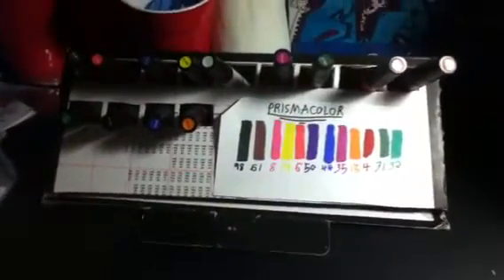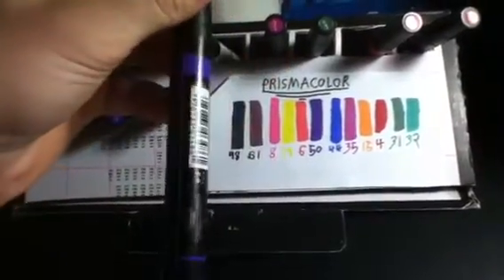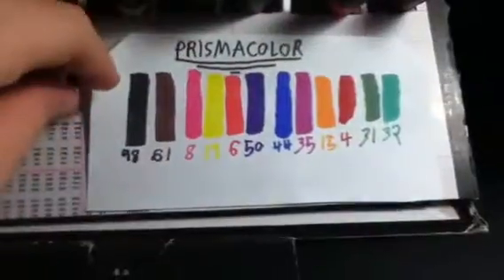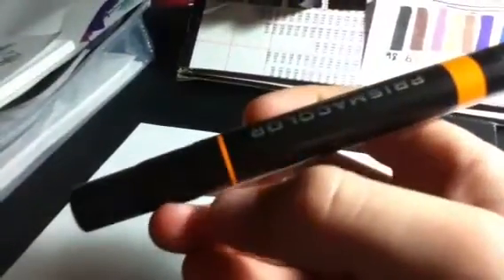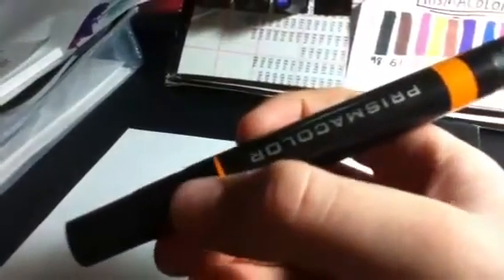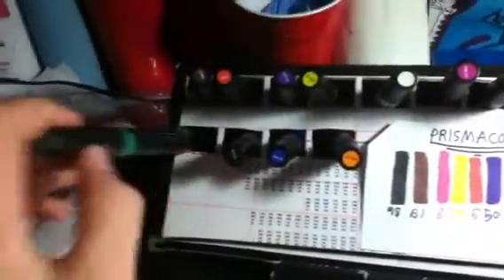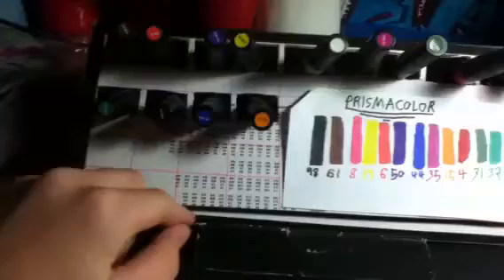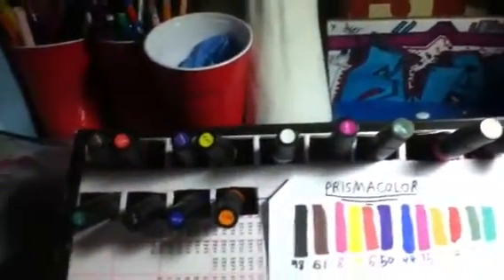Prismacolor review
I love prisma